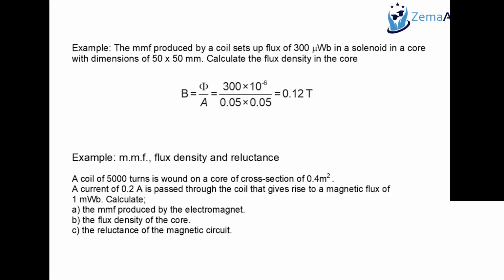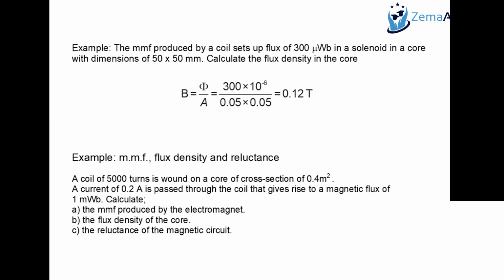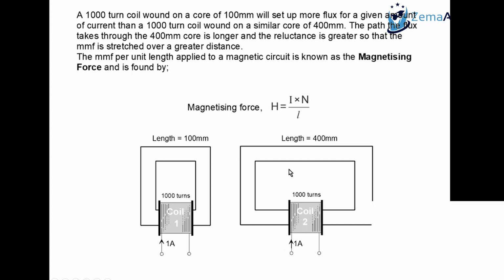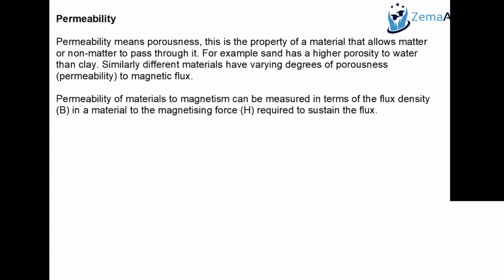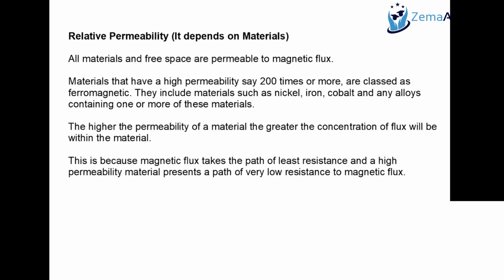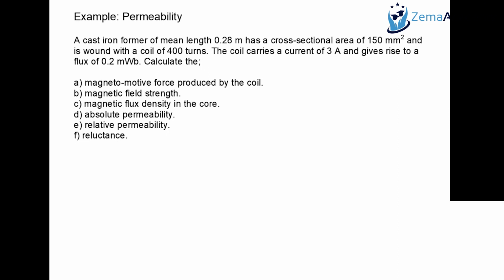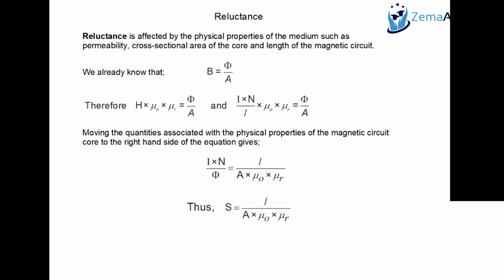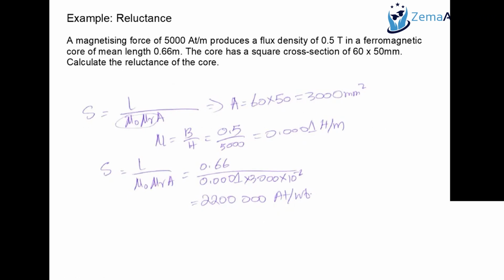Understanding Electromagnetism: Explained Simply_Part 2 | Zema Academy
Zema Academy Presents: Understanding Electromagnetism: Explained Simply | Zema Academy
Dive into the fascinating world of electromagnetism with Zema Academy! In this video, we demystify the principles behind electromagnetism, exploring its fundamental concepts, applications, and real-world significance. Whether you're a student, science enthusiast, or just curious about the forces shaping our modern world, this video provides a clear and concise breakdown of electromagnetism. Join us on this educational journey and enhance your understanding of this essential scientific phenomenon!